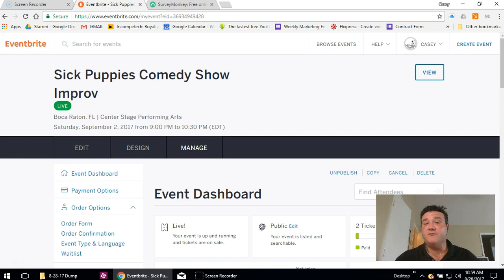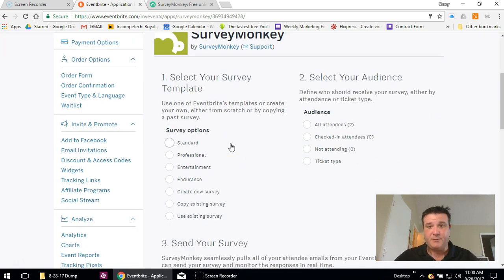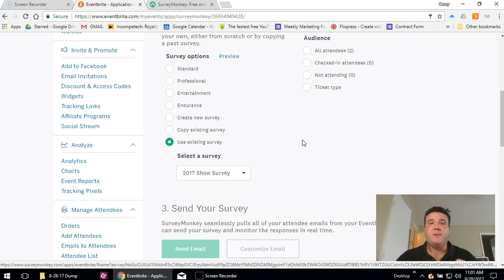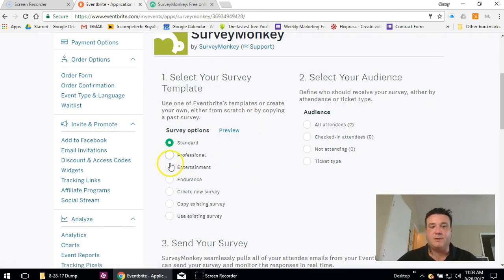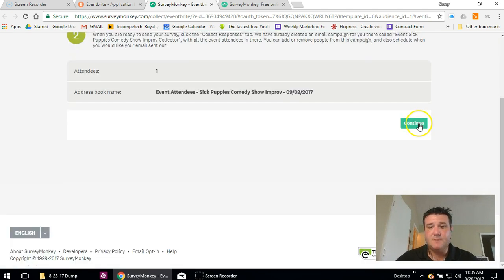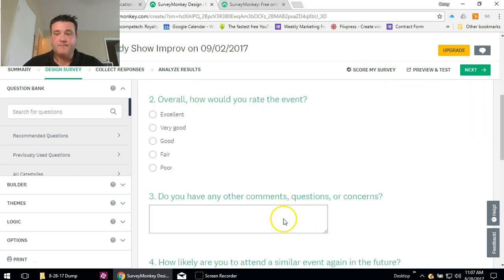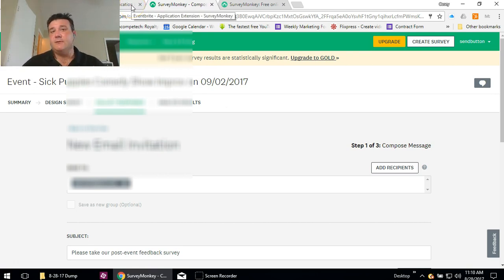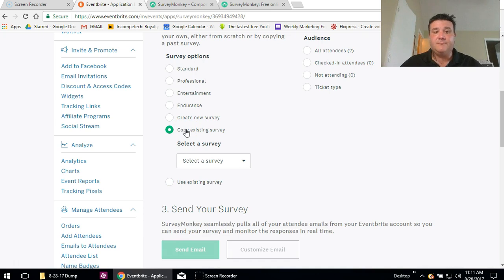Eventbrite Survey Monkey Extension part 1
Learn how to use survey monkey to gather important information regarding your eventbrite attendees.